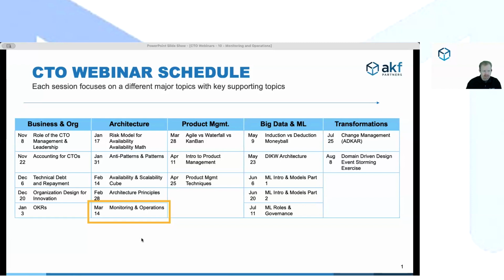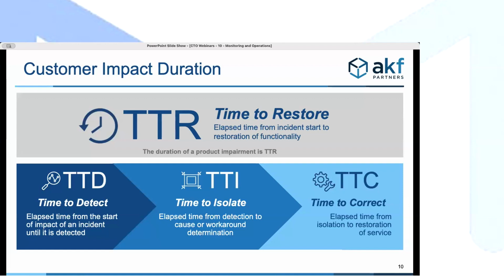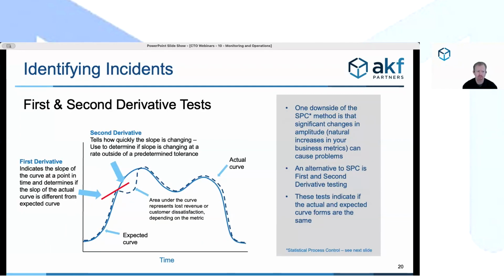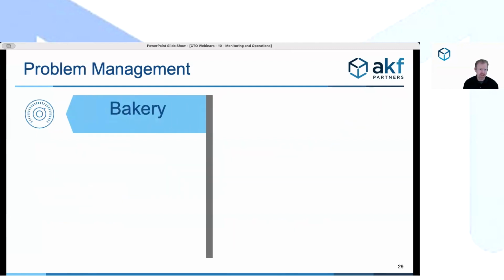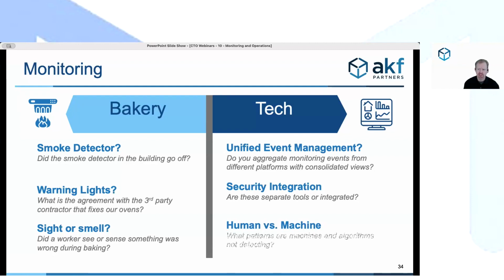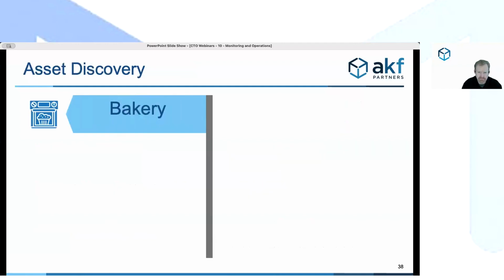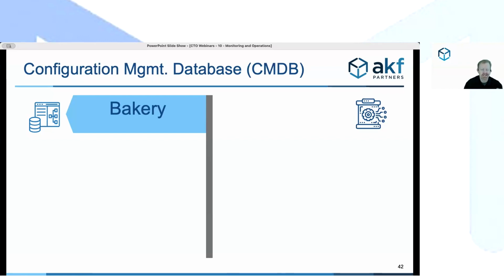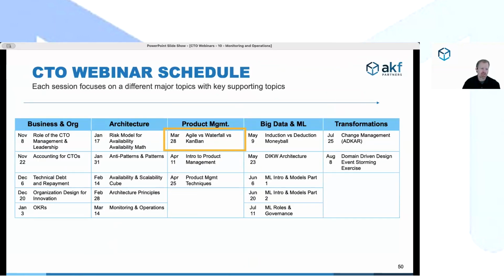Monitoring & Operations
This episode of our CTO webinar focuses on the Infrastructure and Application Monitoring for availability, and at Operations Practices to help CTOs run their teams like a business. We documented them in our books "The Art of Scalability" and "Scalability Rules"  and teach them to our clients. Here we discuss many of the common principles for our CTO audience.

Our free CTO webinar series covers the same topics as our in-person private workshop. The series is targeted to current and aspiring CTOs and CIOs, engineering and product leaders, and technical architects. The 1-hour webinar is held twice/month and the entire series is 20 separate sessions. Recordings of previous sessions will be made available on our website and YouTube.